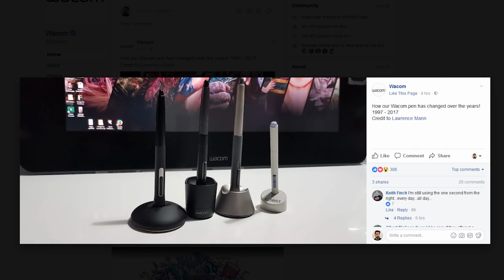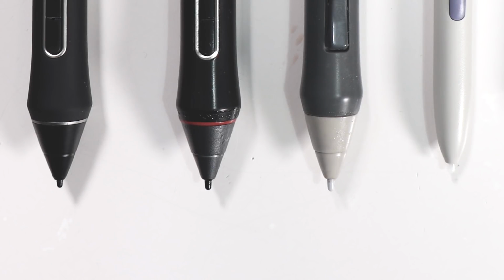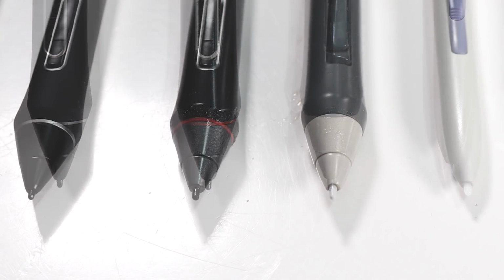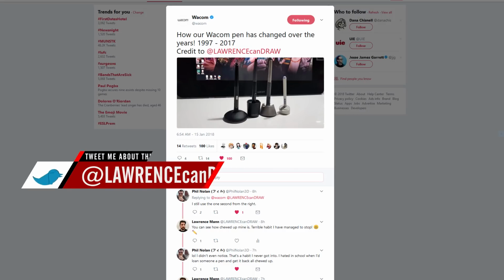Wacom Nibs wear out quickly? 💻✏️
Wacom were nice enough to give me a shout-out on their Facebook page so I thought I'd solve a riddle thrown out by a couple of tablet users. Why to Wacom stylus nibs wear down quickly? Here's one way to help slow that down a touch! You might have to play with your settings, alter them up + down a bit until you find the perfect balance for you but you'll get there! Have fun and SpreadTheWord!

Until next time, keep on painting!
Lawrence.